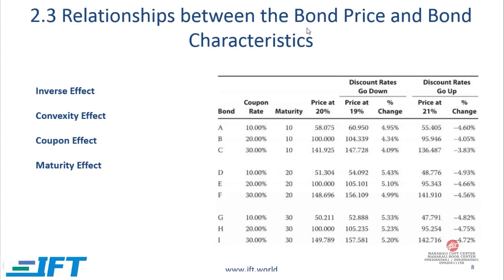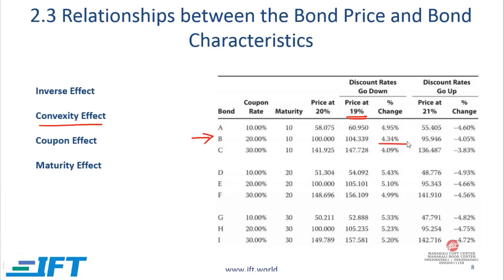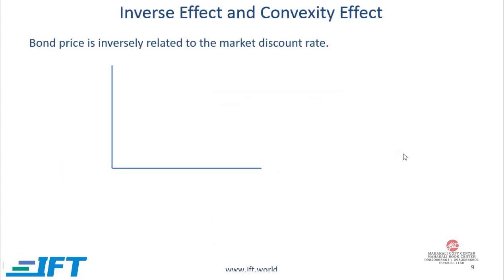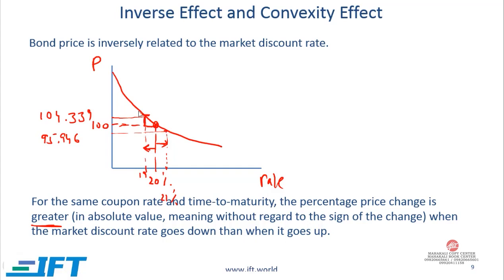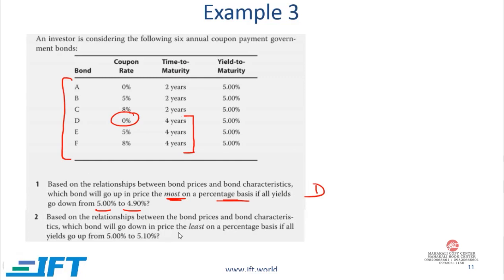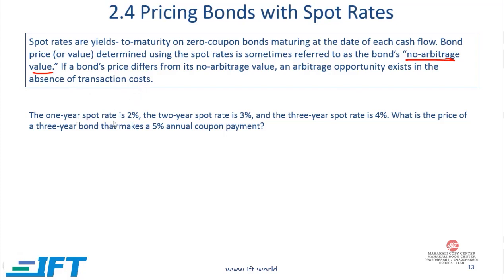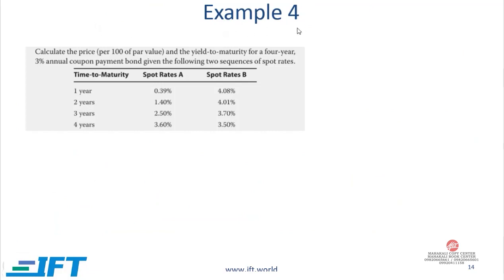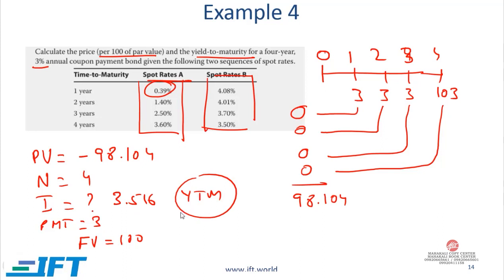R41 Introduction To Fixed Income Valuation Lecture 2